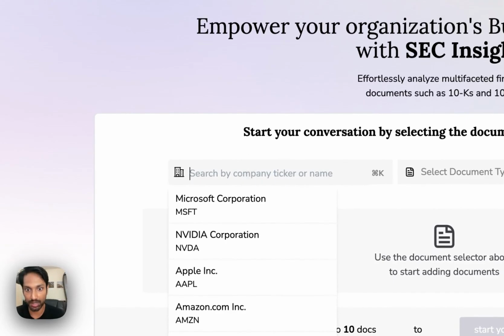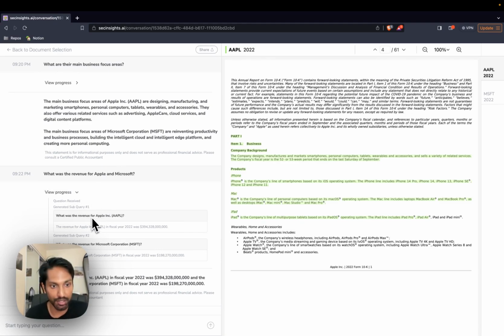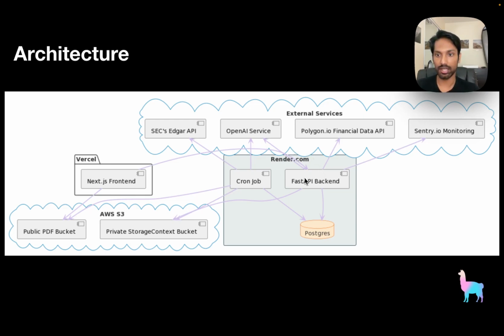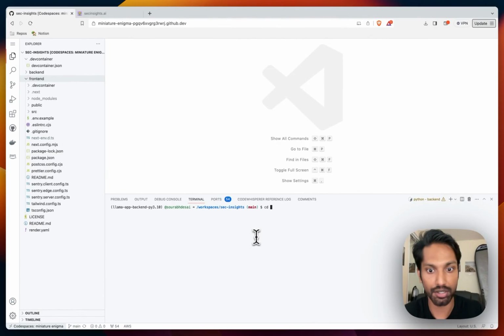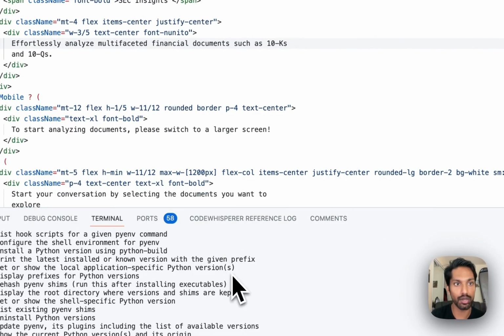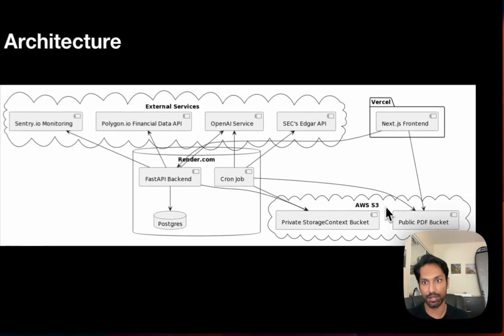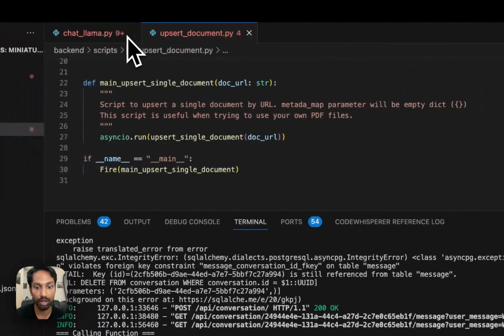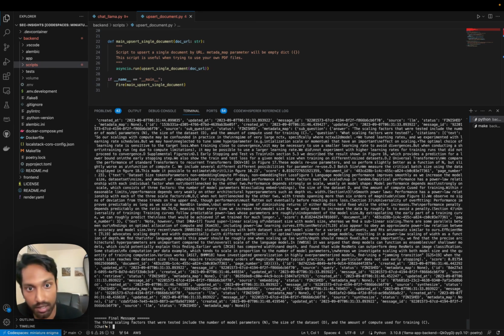Discover LlamaIndex: SEC Insights, End-to-End Guide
secinsights.ai is a full-stack app that uses the Retrieval Augmented Generation (RAG) capabilities of LlamaIndex to answer questions about SEC 10-K & 10-Q documents.

In this video, we'll walk through the key features so that you can use it as a template to build your own app!
- Overview
- Architecture
- Dev Setup
- Feeding in Custom Documents

Timestamps:
00:00 - Intro
02:12 - Demo
06:40 - Architecture
11:17 - Dev Environment Setup
21:50 - Input Custom Documents